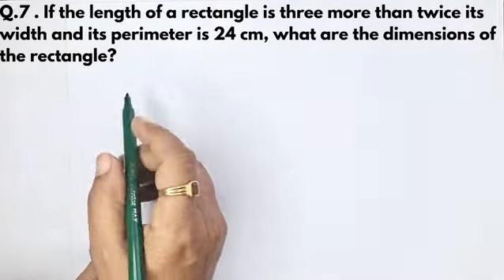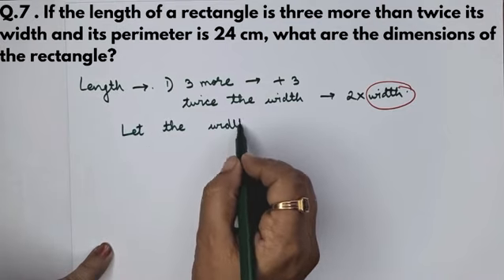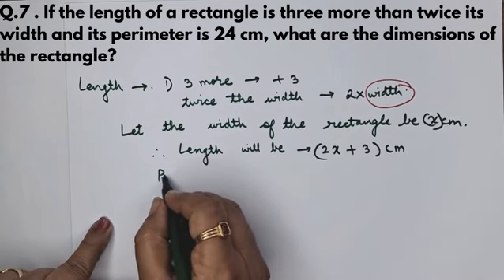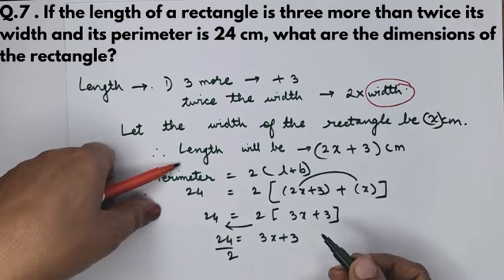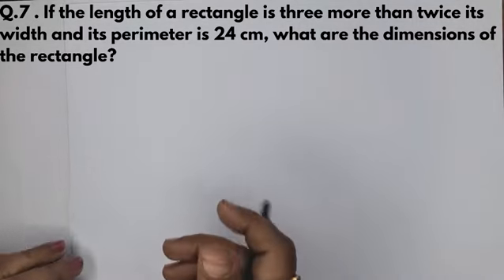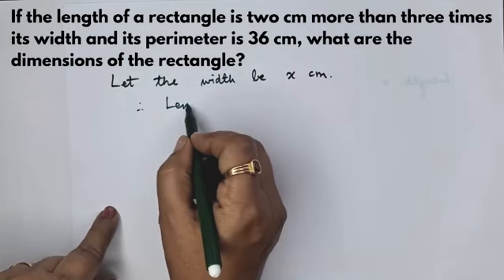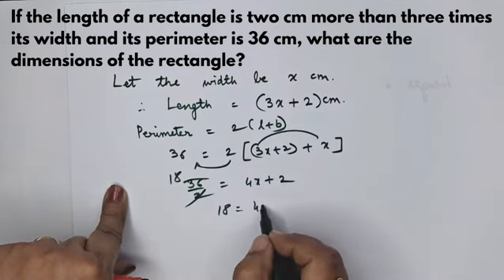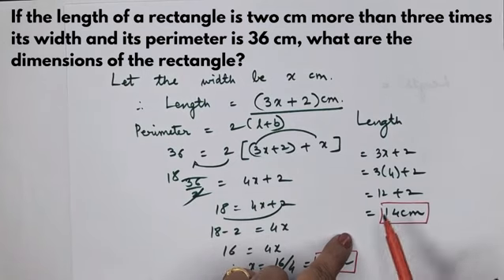Class 9 Maths Chapter 2 | Polynomials Ex 2.2 Q7 | Perimeter Word Problems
Class 9 Maths Chapter 2 Polynomials / Linear Equations Exercise 2.2 Question 7 solved step-by-step! In this handwritten tutorial, learn how to easily convert word problems into algebraic equations to find the missing length and width of a rectangle using its perimeter.

This video covers NCERT Class 9 math syllabus concepts, breaking down linear equations in a simple visual format with clear voiceover guidance.

👇 QUESTIONS SOLVED IN THIS VIDEO:

📝 Question 1: If the length of a rectangle is three more than twice its width and its perimeter is 24 cm, what are the dimensions of the rectangle?
✅ Answer: Width = 3 cm, Length = 9 cm

📝 Question 2 (Similar 7A): If the length of a rectangle is two cm more than three times its width and its perimeter is 36 cm, what are the dimensions of the rectangle?
✅ Answer: Width = 4 cm, Length = 14 cm

Can you solve this final problem on your own?

📝 Question 3 (Similar 7B): "The length of a rectangle is 4 cm more than twice its width. If the perimeter is 44 cm, find its length and width."

👇 Solve it right now, drop your final width and length in the comments, and I will check your answer!

TIMESTAMPS:
0:00 - Introduction
0:03 - Solving Question 1 - TEXTBOOK - EX 2.2 Q 7
1:53 - Solving Question - EXTRA
2: 14 - Practice Challenge Question

ABOUT OUR CHANNEL:
Our channel provides clear, handwritten math tutorials with voiceover explanations to help students master school exams and build strong foundations. We focus on making complex algebra and geometry word problems easy to understand.